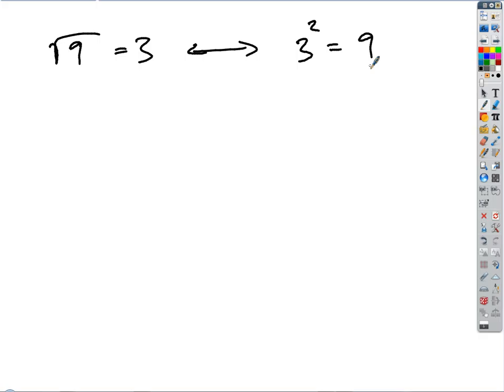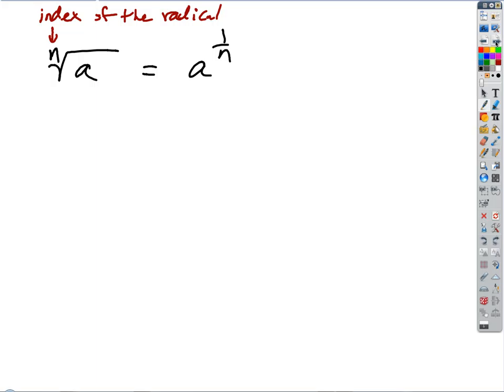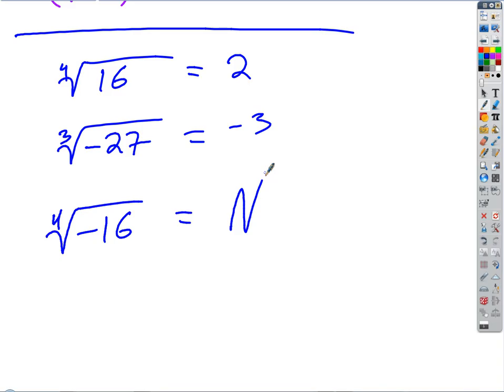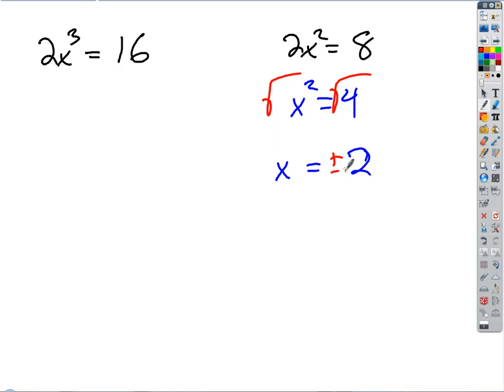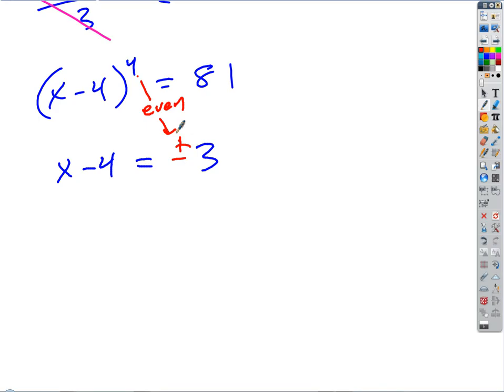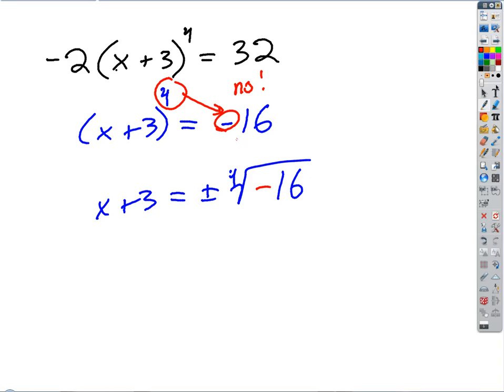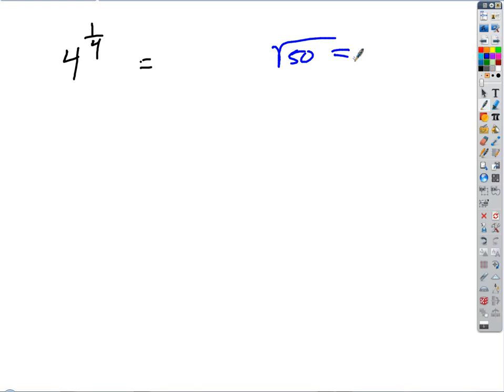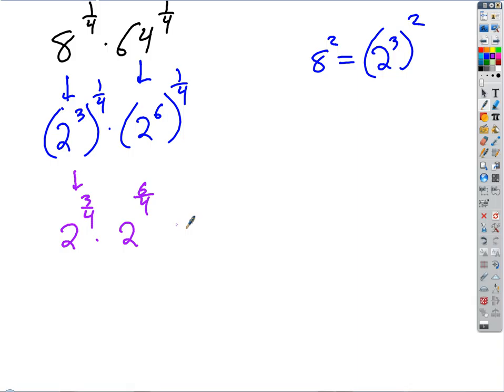7 1 nth Roots and Rational Exponents